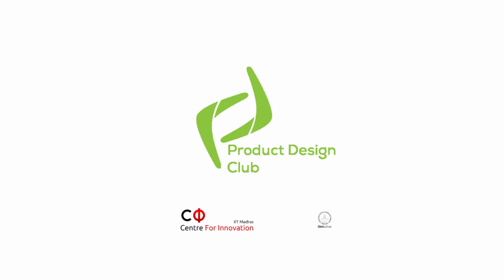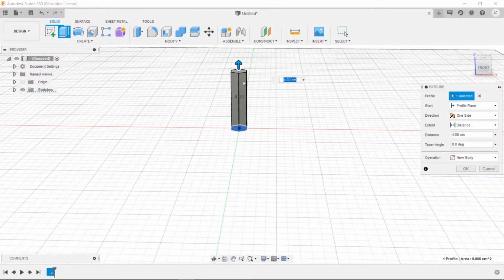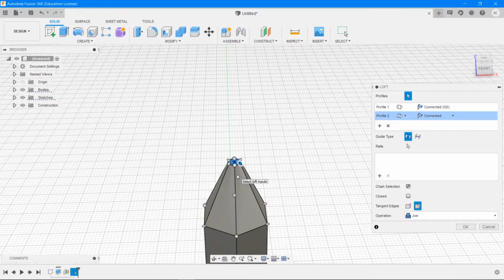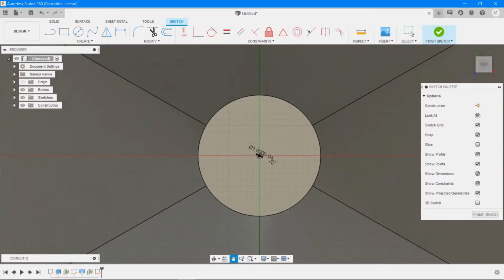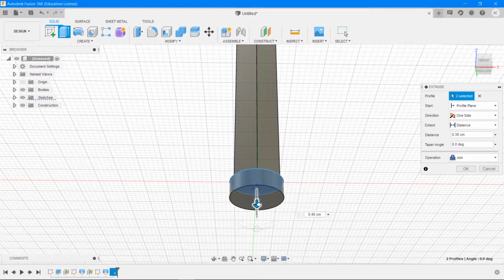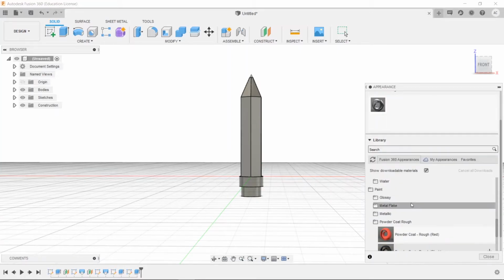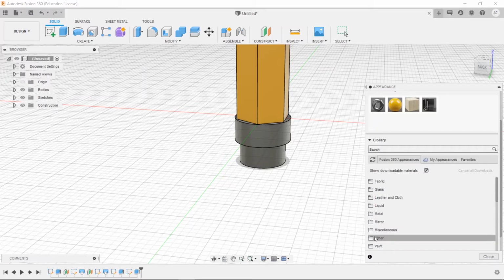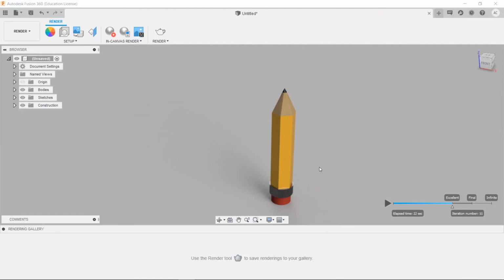Making a Pencil in Fusion | Zero to Hero in Fusion 360 | Part 2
Make a Pencil in Fusion 360!

Tools Covered:
Extrude
Offset Planes
Loft
Basic Appearance Settings

Follow this link and click "Get started" to download Fusion 360

Writers: Cheryl Mary Varghese & Saahil Satishkumar Girhepuje
Narrator: Abhigyan Chattopadhyay